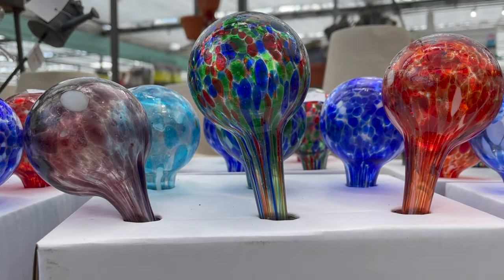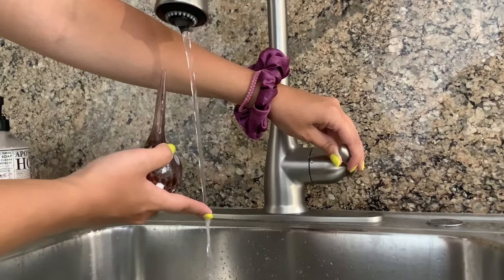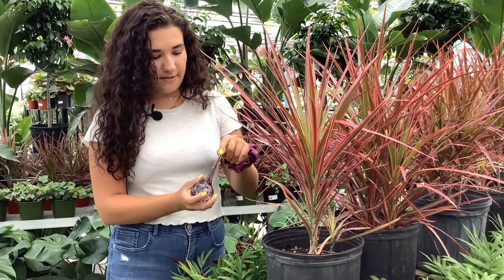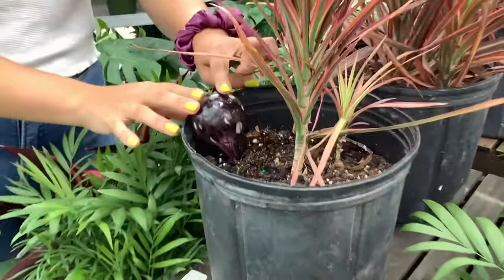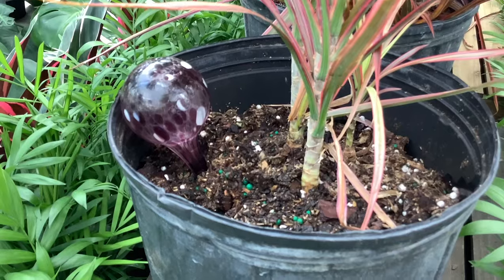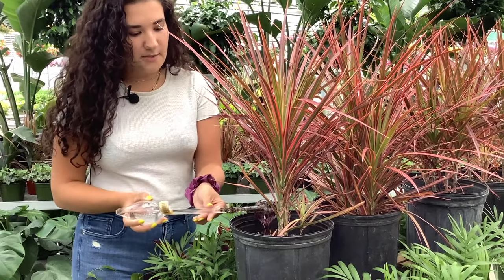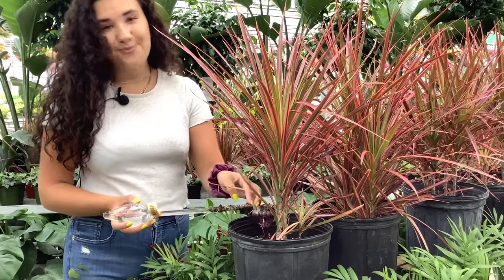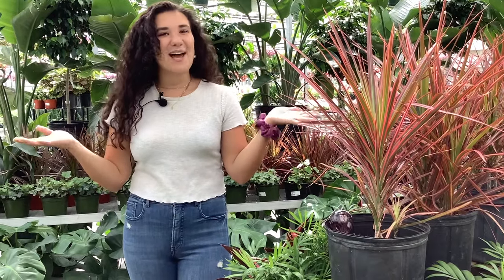How to use Watering Globes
As the world gets back to traveling you may be ready to head out of town for a bit. But what about your plant babies you worked so hard to grow? Leaving on vacation is a perfect reason to get a watering globe! These are perfect for trips of 1-2 weeks and will keep your plants happy.